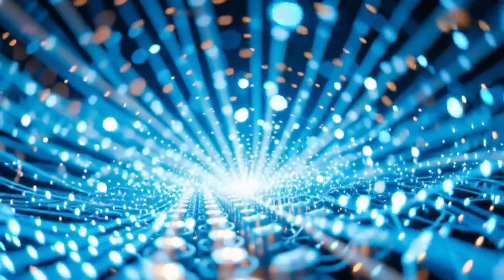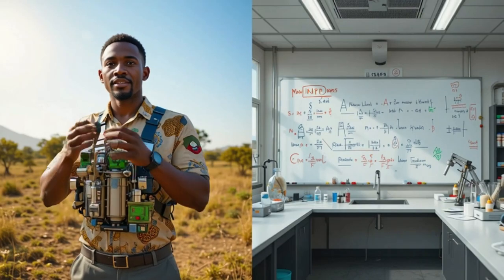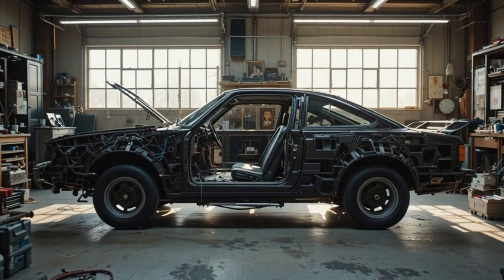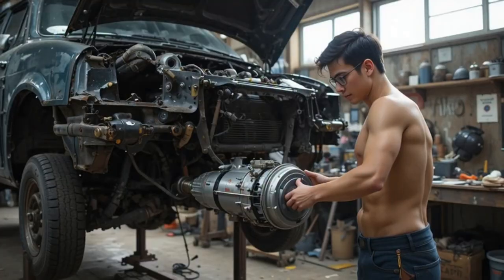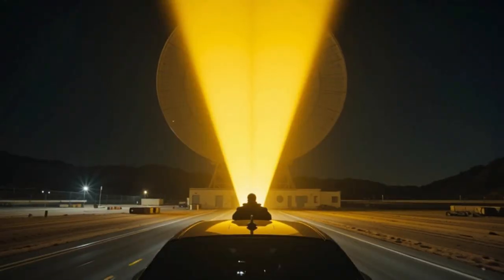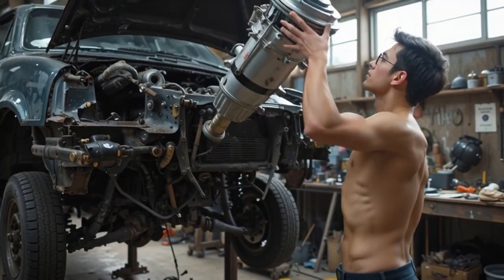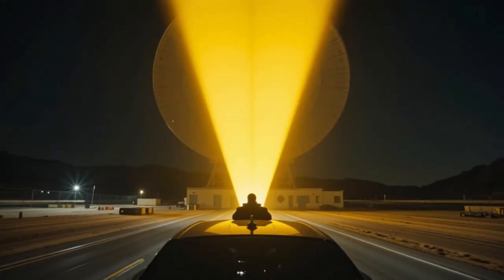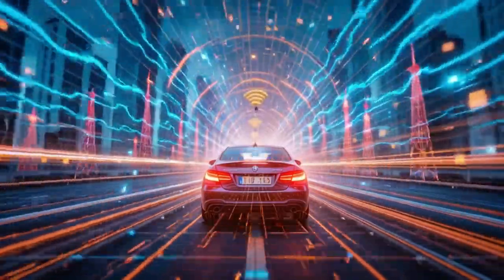2 Ways to Build a Self-Powered Car (Inspired by Maxwell Chikumbutso)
Dive into the mystery of Maxwell Chikumbutso's RF powered car and learn how you can embark on building your own experimental vehicle. This is not a "free energy" device, but a real-world exploration of radio frequency energy harvesting and wireless power transmission. In this detailed guide, we break down two theoretical methods: a direct ambient RF harvester using supercapacitors and a more powerful targeted microwave power beam system. We cover the entire process, from the electric vehicle (EV) conversion, installing the motor and controller, to building the advanced electronics like the rectenna and voltage multiplier circuits. Remember to prioritize safety when working with high voltages and automotive modifications.

isclaimer: This project is a proof-of-concept and science experiment. It is not a practical means of transportation and involves significant technical and safety risks. Perform at your own risk.